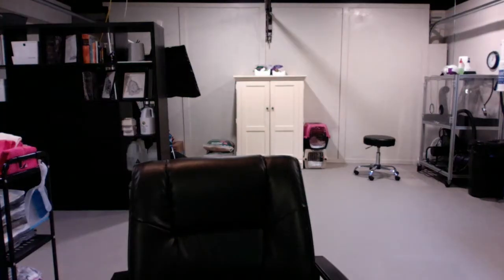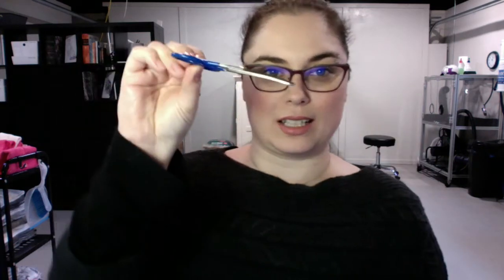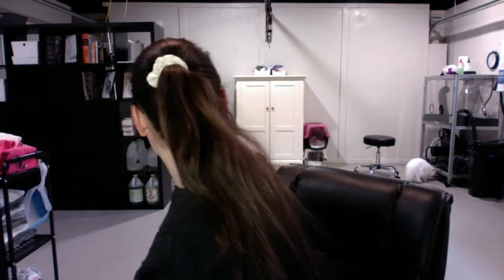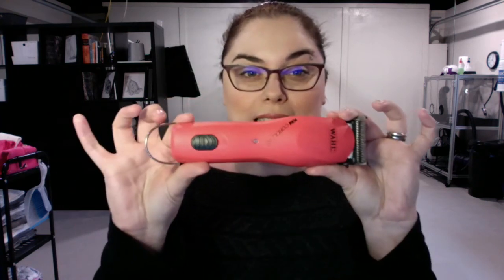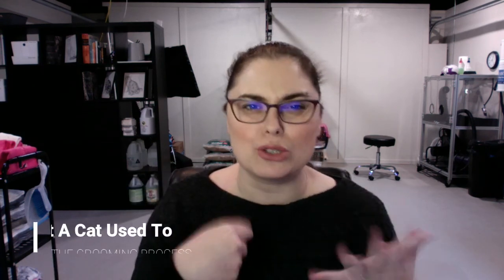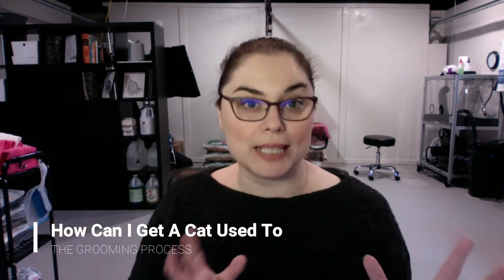Finding Cat Clients, Face Trims & Favorite Clippers | Relax. It’s Just Cat Grooming Episode 5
In this episode of Relax. It’s Just Cat Grooming., Certified Feline Master Groomer Lynn Paolillo answers questions about growing your clientele and perfecting your grooming skills.

Today we’re talking about:
🐾 Will I have enough cat clients?
🐾 What is a face trim?
🐾 Favorite clippers for cat grooming

Learn how to attract the right clients and choose the tools that help you create safe, stylish results.

Become a bad ass cat groomer!

cat grooming clippers, cat grooming clients, face trim cats, cat grooming business, National Cat Groomers Institute, Lynn Paolillo